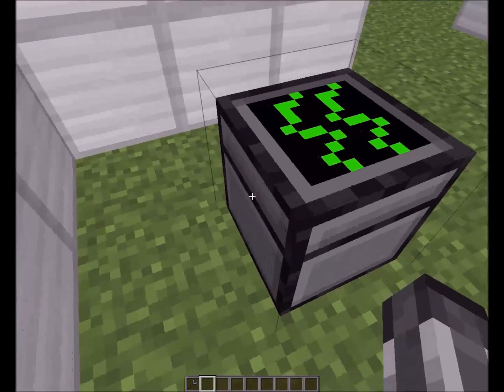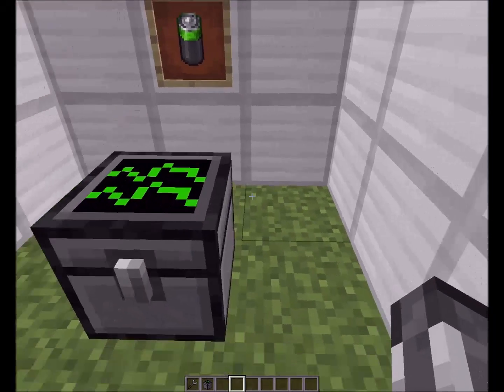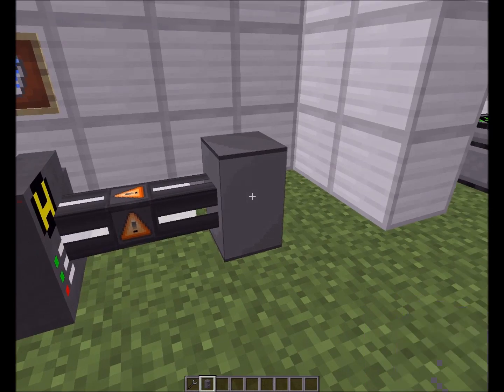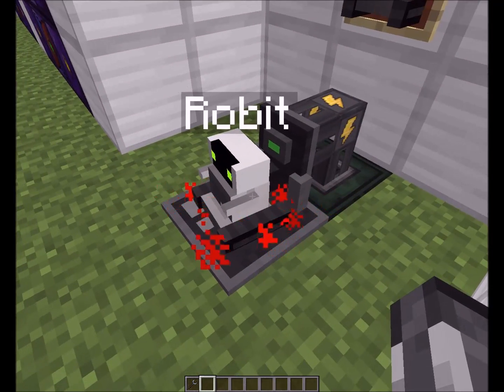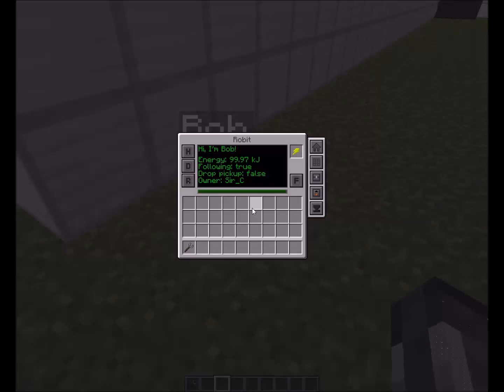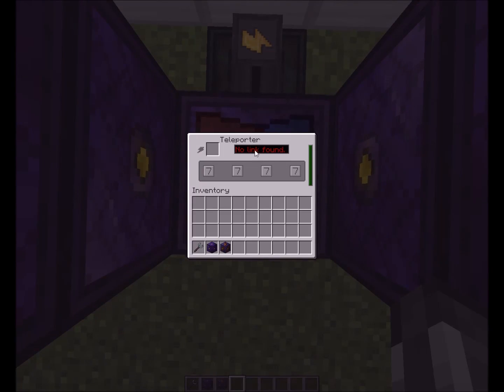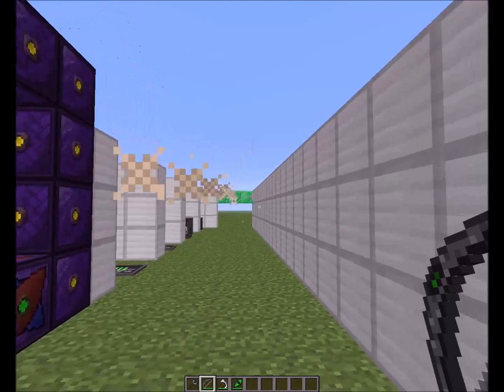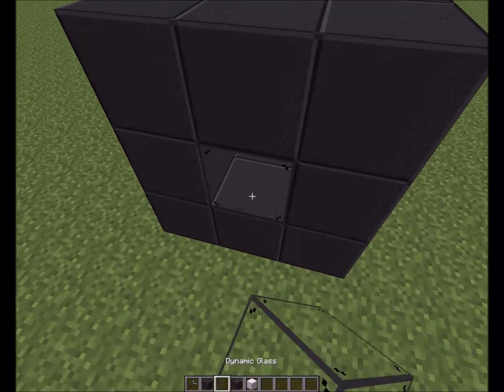Voltz Tutorial #4 - Misilanous mechanism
The Complete  Ultimate Voltz Tutorial is coming to YOU!
Allow me Sir_C to guide you through voltz, teaching you everything you need to know to start your very own adventure!

Voltz is a Minecraft mod pack made for having wars, it is built around the ICBM mod, and gives you everything you need to begin world Domination!

Great Voltz Server:
Oblivion Networks hosts a great Voltz raiding server among others, Check out there website to learn more!